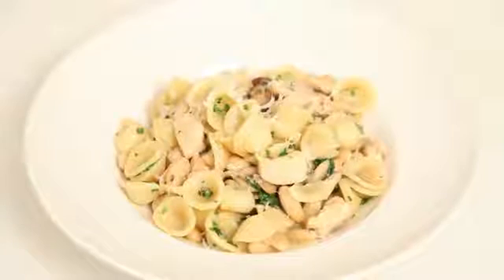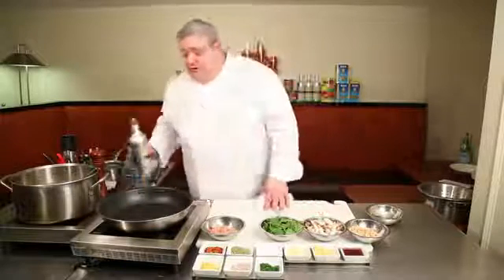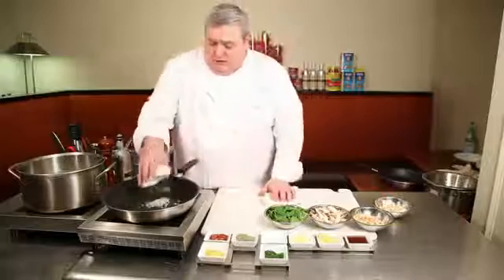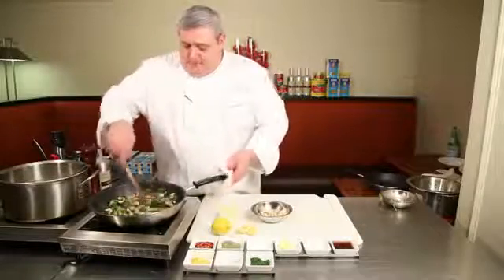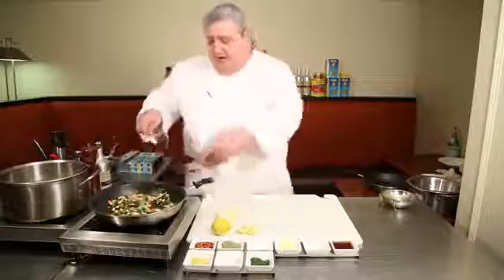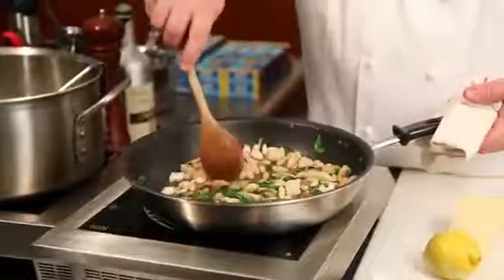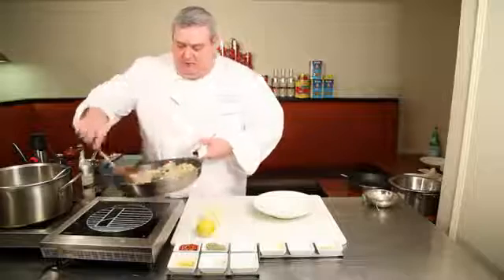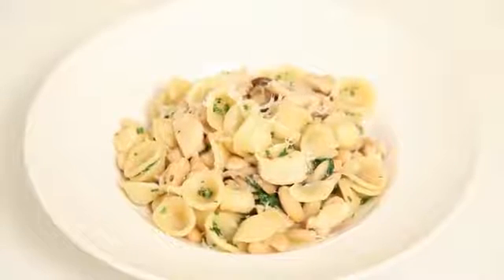How to Make Chicken Pasta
How to Make Chicken Pasta. Part of the series: Pasta Dishes & More. Making chicken pasta requires mushrooms, white bans and a few other basic ingredients. Make chicken pasta with help from a longtime experienced chef in this free video clip.